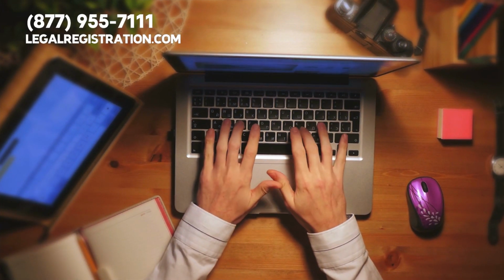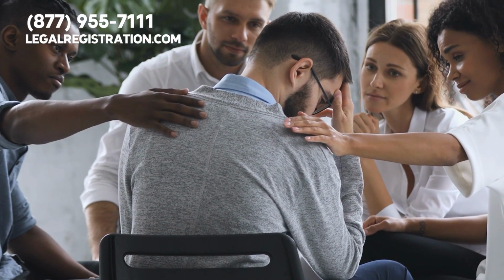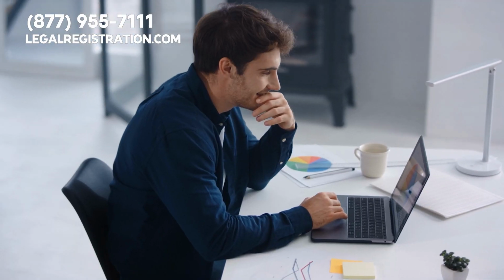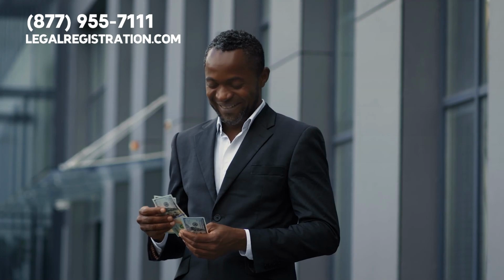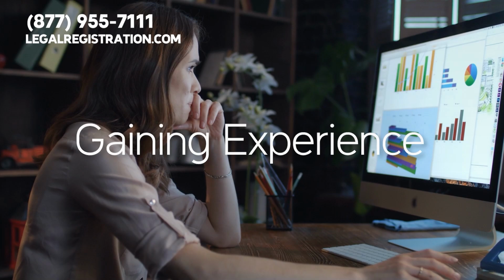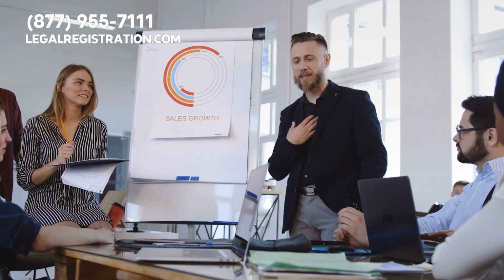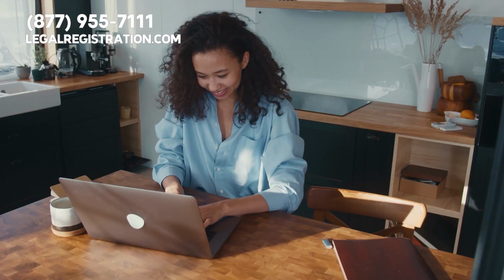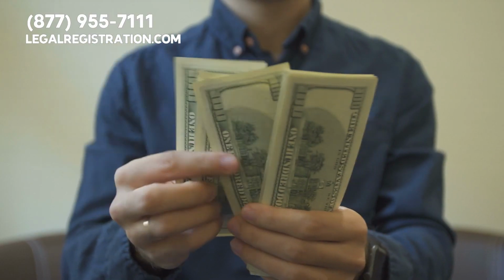How To Become A Credit Repair Specialist 2024? 💵 👮🏼💳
how to become a credit repair specialist.

Credit repair can be a life changing endeavor, not just for you, but for the thousands of people who are in need of these services. Today, we are going to dive into the steps necessary to become a credit repair specialist.

But first, please give this video a thumbs up, subscribe to our channel, and hit the notification bell so you can stay updated about business topics that can save you time and money.

Now, lets set the scene with a few facts. As of last year, more than eighty million Americans had a credit score lower than six hundred. These individuals need help repairing their credit to access better financial opportunities. This opens a vast pool of potential clients for a credit repair specialist.

So, how do you become one.

Step one is understanding credit. You need to know the ins and outs of credit reports, credit scores, and credit bureaus. Read books, listen to podcasts, take online courses. Anything that gives you a comprehensive understanding of credit is a good start.

Step two is gaining experience. Apply for jobs at credit repair firms or financial institutions. This firsthand experience will be invaluable. Or consider starting as a volunteer or intern. Even if you have to work for free initially, the knowledge and experience you gain will be priceless.

Step three is staying informed. Laws relating to credit and credit repair can often change. For instance, forty percent of American states require credit repair specialists to have a surety bond. So, keep yourself updated with any changes that may affect your career.

Step four is obtaining certifications. Certifications, like the Certified Credit Consultant and the Board Certified Credit Consultant from the Credit Consultants Association, can add credibility to your profession.

Step five is to start your own credit repair business. You can either be an independent consultant or start a firm with a team of credit repair specialists. Last year, small businesses made up about fifty percent of the credit repair services market.

Step six is marketing your services. You need to be able to reach those people in need of your services. Utilize social media, local business directories, and word of mouth marketing.

Becoming a credit repair specialist is not an overnight journey. But with dedication, knowledge, and a willingness to help others, you can make a real difference in peoples financial lives. So, start your journey today by visiting.

Or, you are welcome to call our experts for guidance right now at.

Also, what do you think about the steps in this video. Are you confused about any of them.

Please do not forget to give this video a thumbs up, subscribe to our channel, and hit the notification bell so you can stay updated about important information designed to benefit your business.